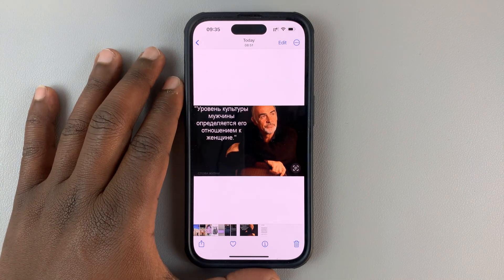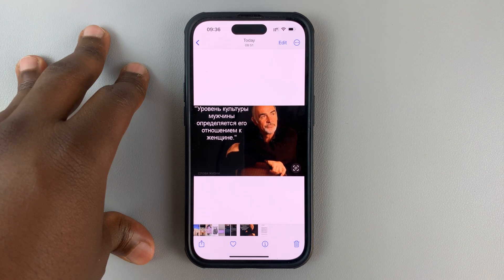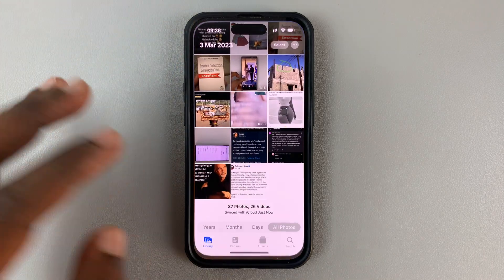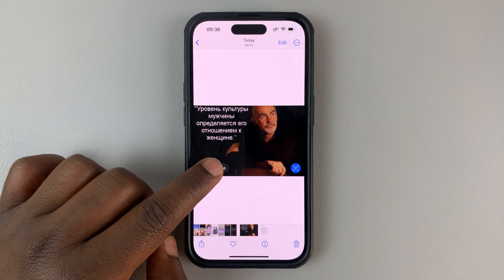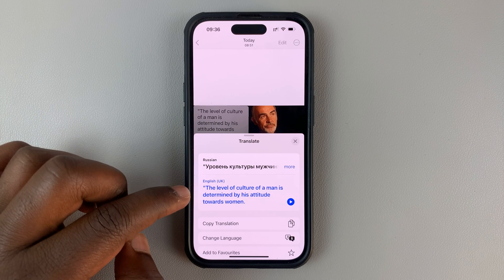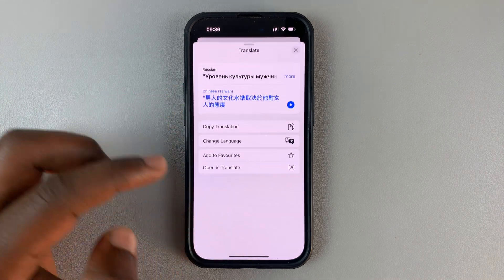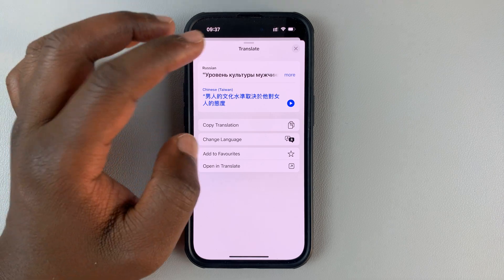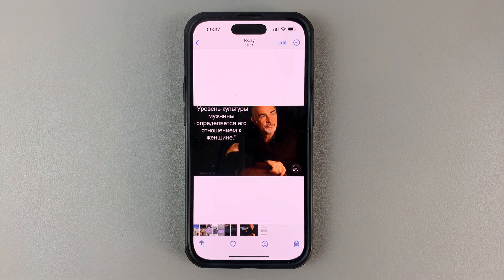How To Translate Text On Images On iPhone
You might have come across images with foreign text, or foreign language that you can't understand. You can translate the text on the image into your language so that you can understand what it says on your iPhone.

Open Photos on your iPhone
Find the photo you'd like to translate the text
Tap to open it
Tap on the text icon at the bottom right of the image
Tap on Translate

The text will be translated. You can tap on the translated text to explore more options, such as translating it to another language and much more.

Cell Phone Tripod Adapter